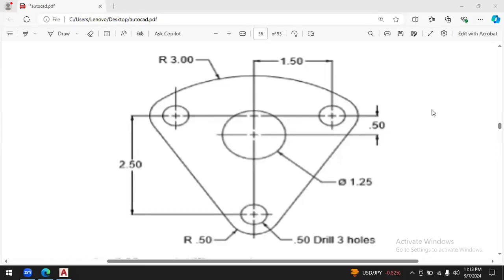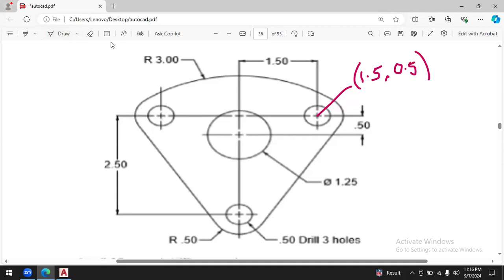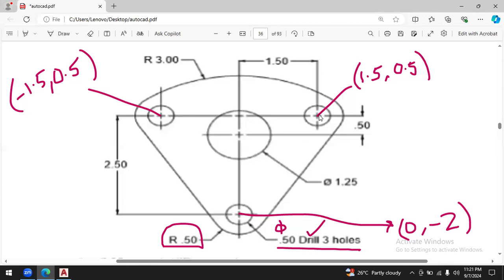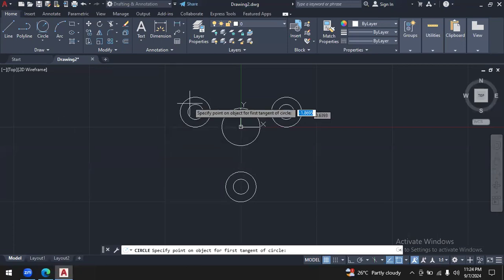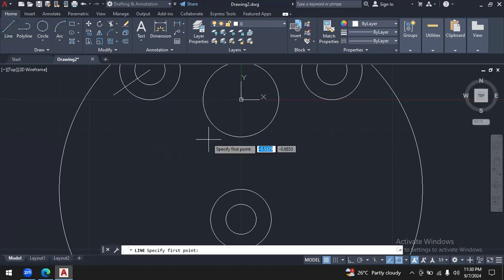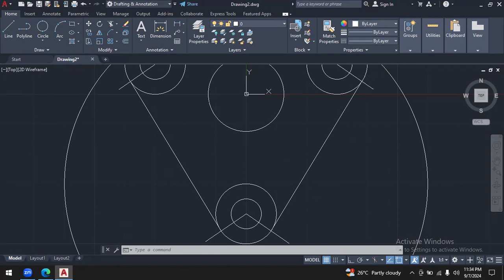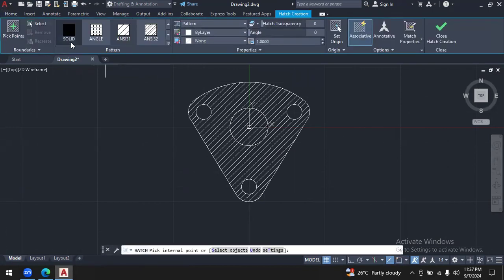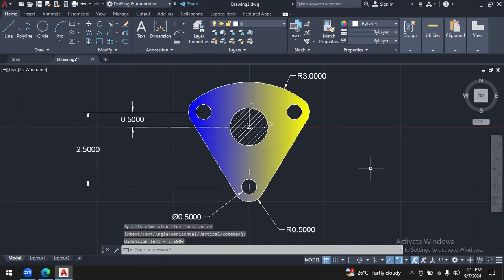2D modeling of Rod Guide. How to use (Tan, Tan, Radius) and Hatch command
The HATCH command in AutoCAD is used to fill an enclosed area or selected objects with a hatch pattern, solid fill, or gradient. This is useful for distinguishing different materials, emphasizing sections, or just adding visual detail to your drawings.